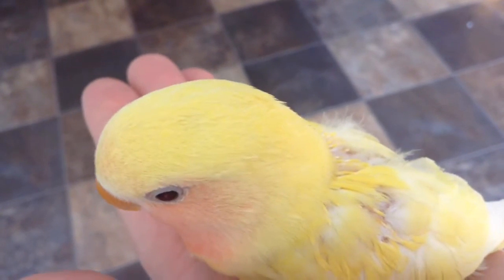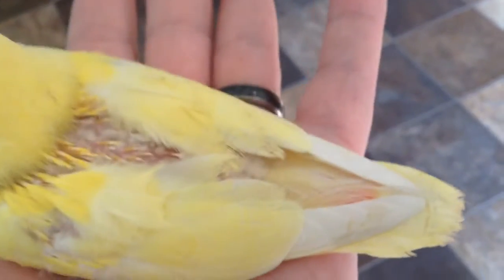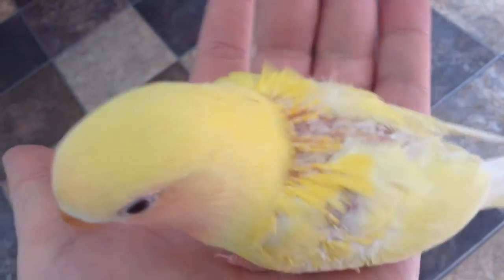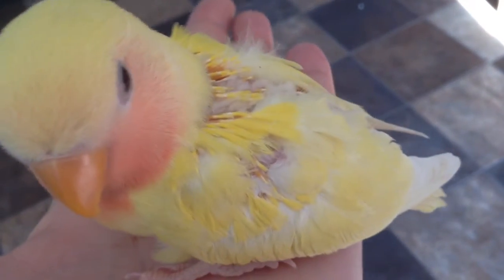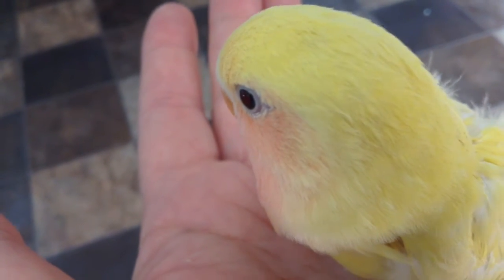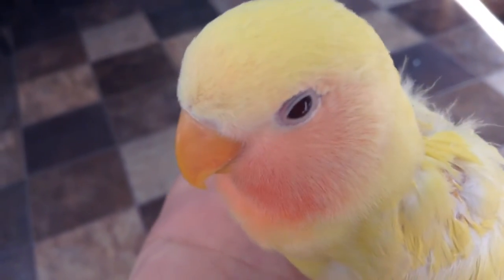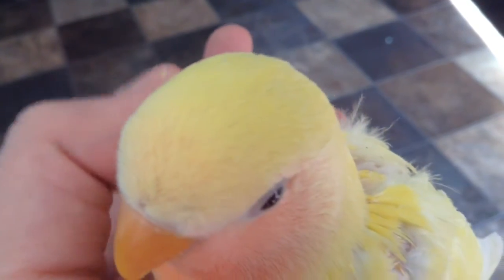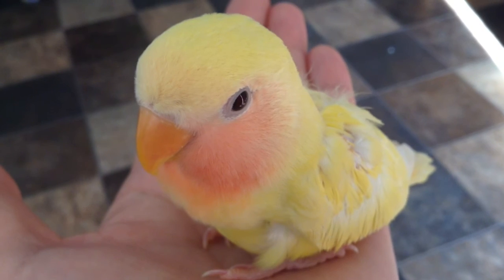Flute Love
Are we seeing double the love bird? Flute looks incredibly like Tuba! Flute is Tuba's baby look-a-like. So cute! In this HandyDandyCrafts video, you get the chance to meet Flute and see how sweet little lovebirds can be! Flute is Mangos youngest hatch of this clutch. enjoy this sweet little baby. with love, Mama B.